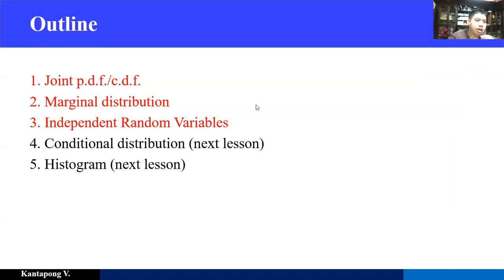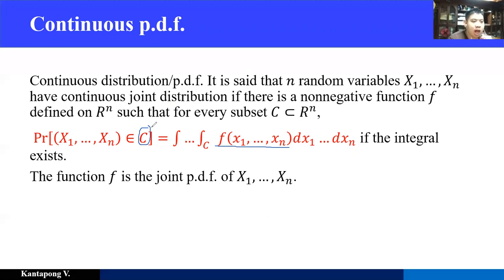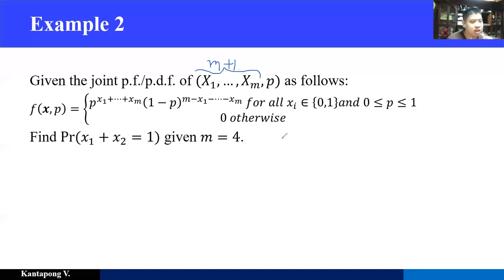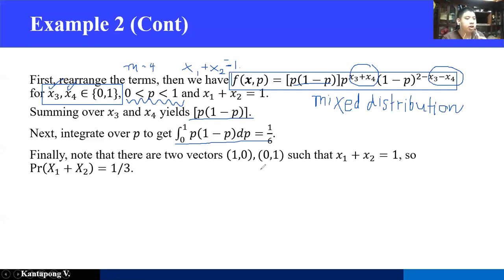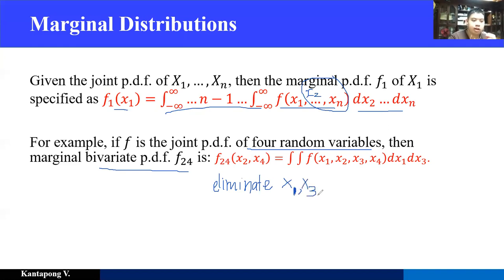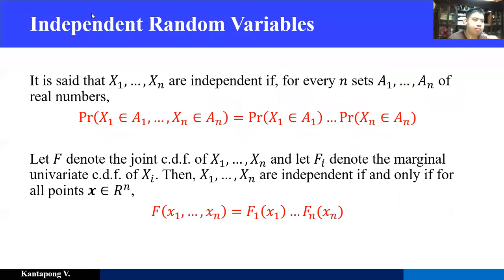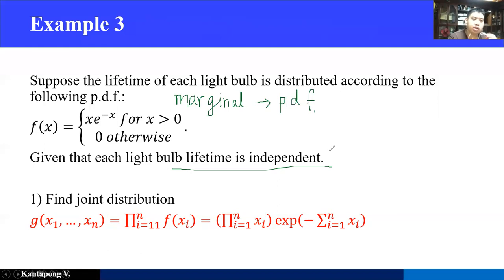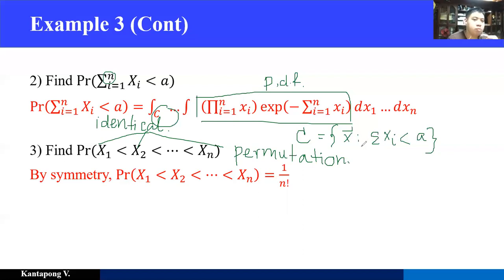Probability Theory Lesson 19